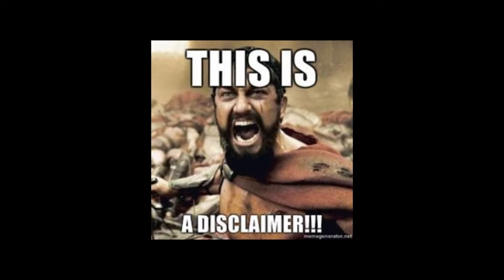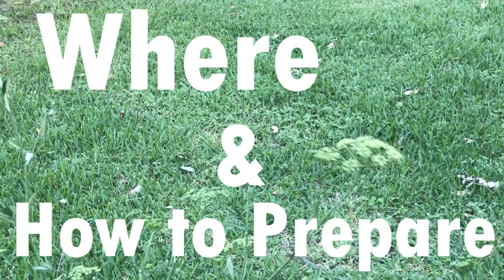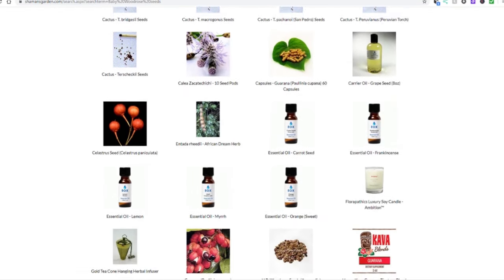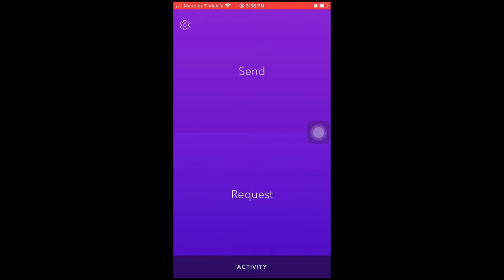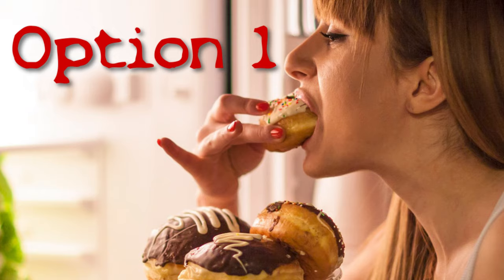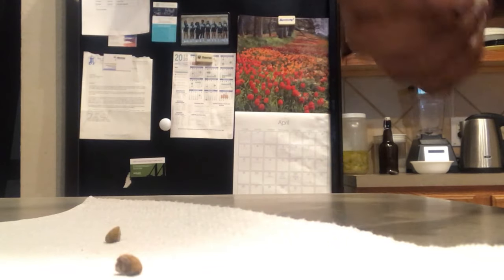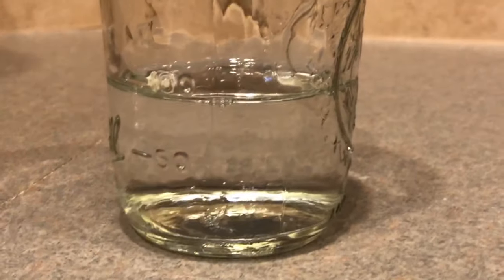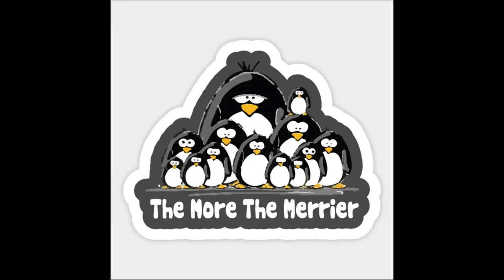Hawaiian Baby Woodrose Seeds - How to Prepare Properly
In this video I show you where to get Hawaiian Baby Woodrose Seeds and also how to properly extract the LSA from the seeds. I do not recommend doing this as it has the potential to be very dangerous. This is purely for educational reasons ONLY so please understand that.